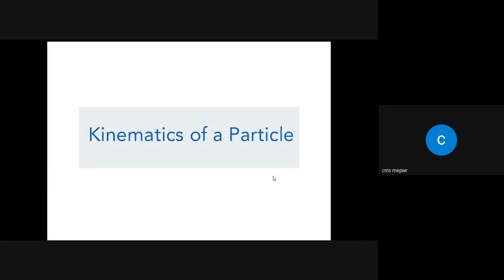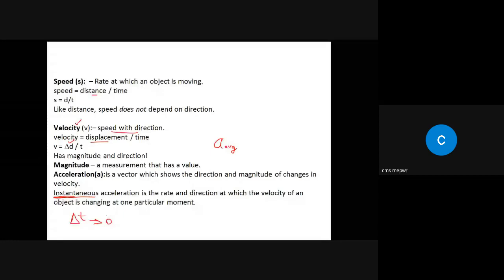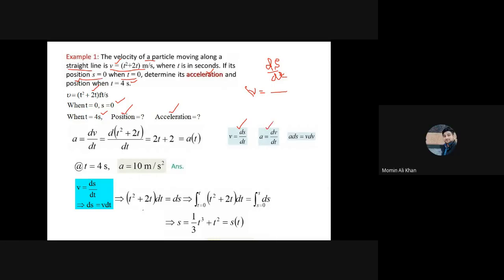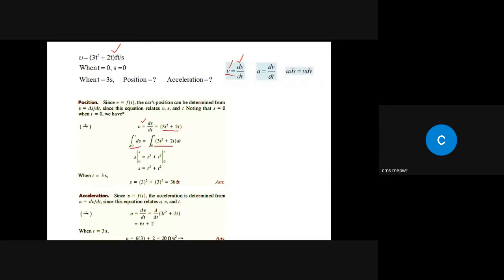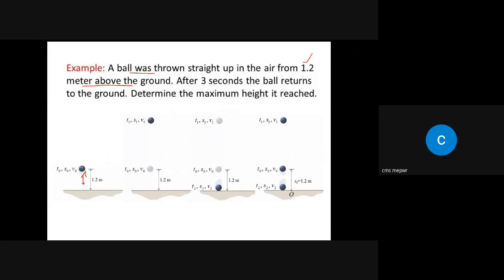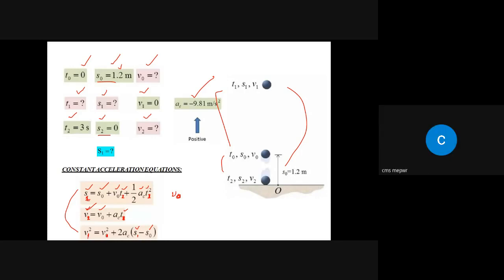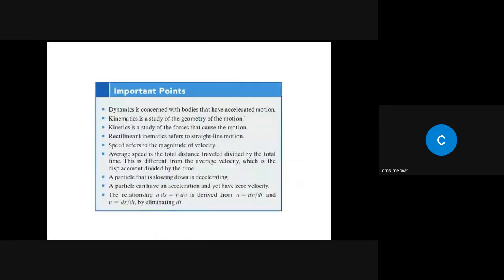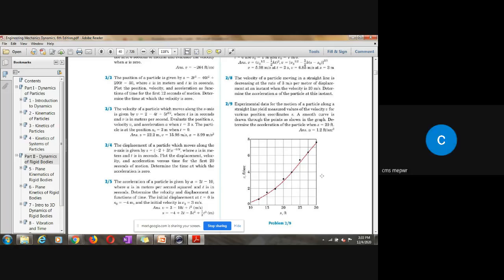INTRODUCTION TO KINEMATICS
Kinematics is a subfield of physics, developed in classical mechanics, that describes the motion of points, bodies (objects), and systems of bodies (groups of objects) without considering the forces that cause them to move. Kinematics, as a field of study, is often referred to as the "geometry of motion" and is occasionally seen as a branch of mathematics. A kinematics problem begins by describing the geometry of the system and declaring the initial conditions of any known values of position, velocity and/or acceleration of points within the system. Then, using arguments from geometry, the position, velocity and acceleration of any unknown parts of the system can be determined. The study of how forces act on bodies falls within kinetics, not kinematics. For further details, see analytical dynamics.
Kinematics is used in astrophysics to describe the motion of celestial bodies and collections of such bodies. In mechanical engineering, robotics, and biomechanics kinematics is used to describe the motion of systems composed of joined parts (multi-link systems) such as an engine, a robotic arm or the human skeleton.